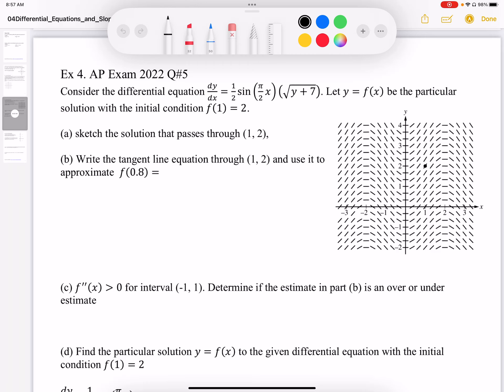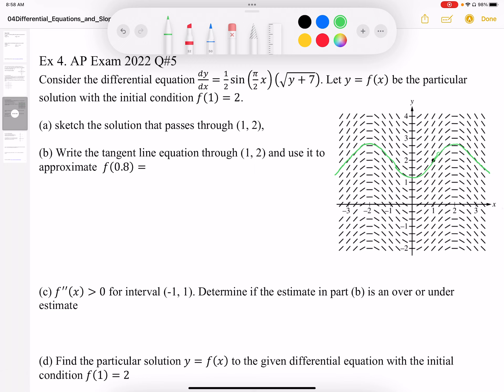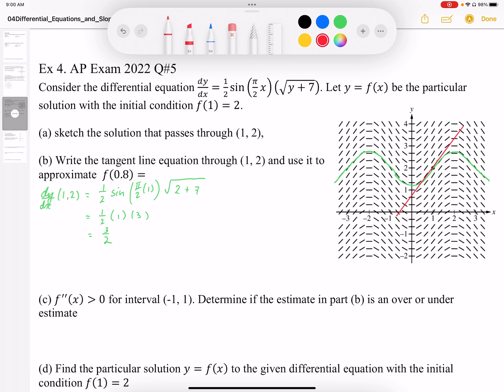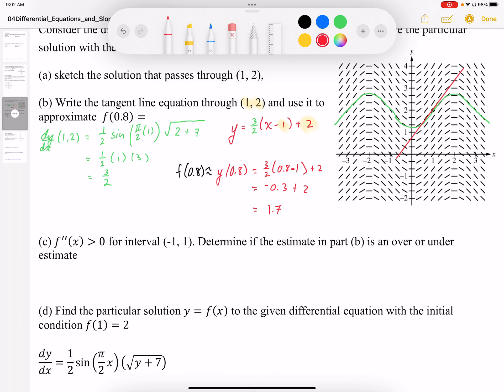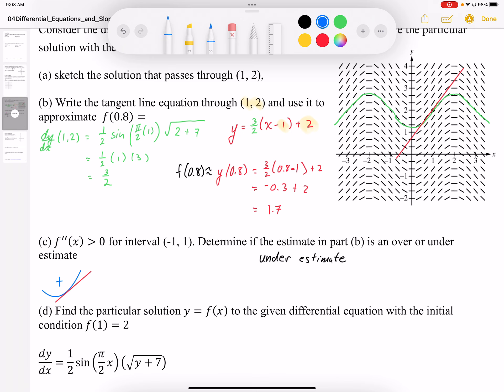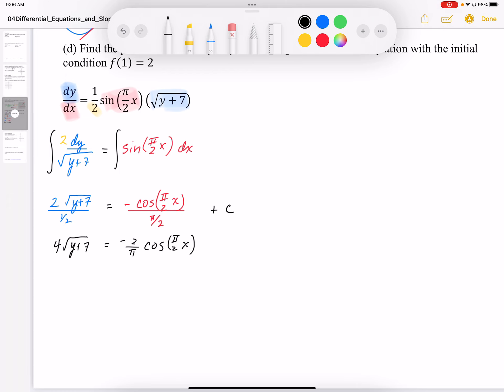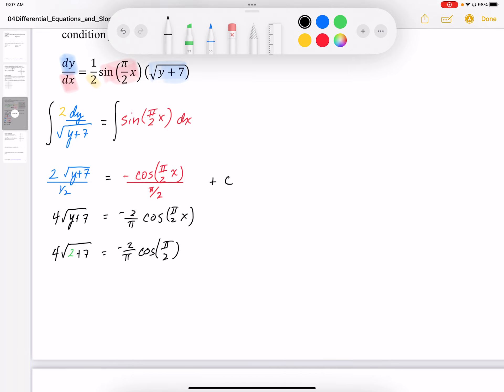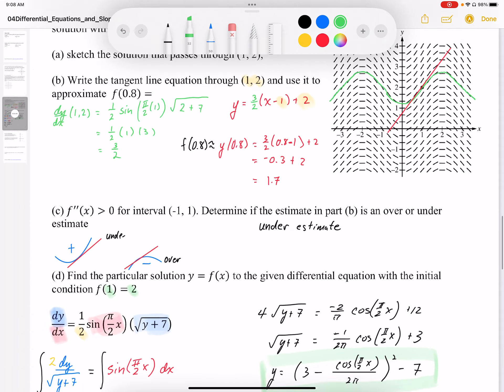04 Differential Equations and Slope Fields Part5